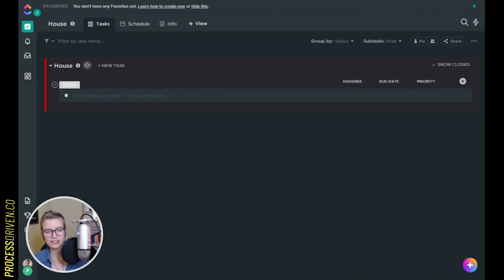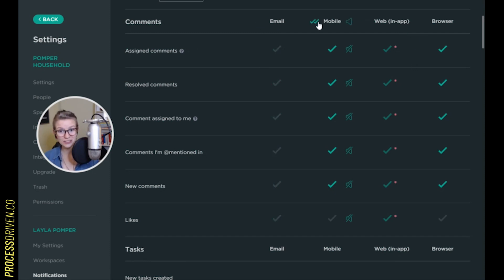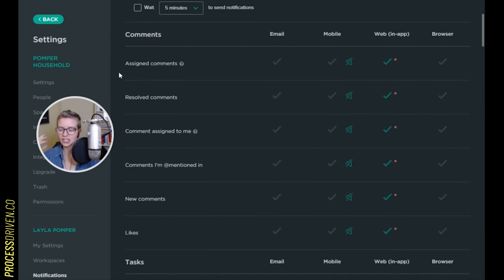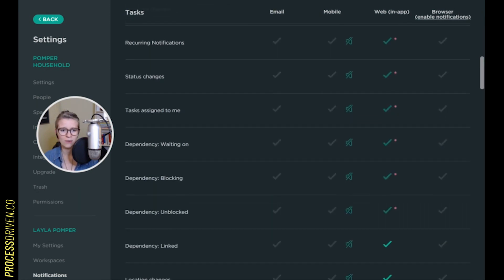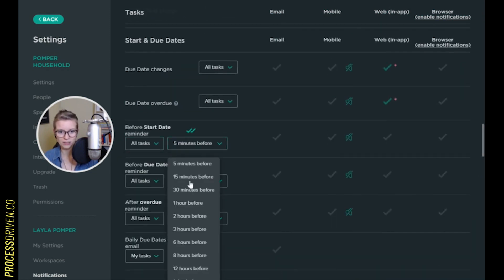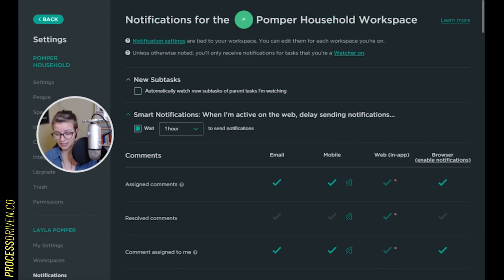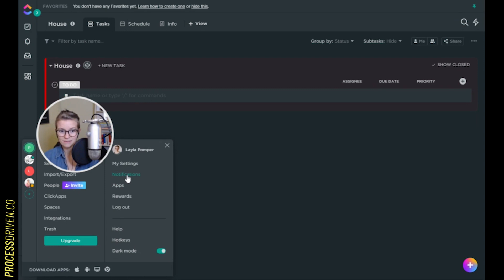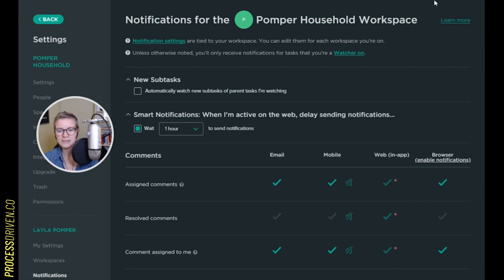ClickUp Notifications | How to make them Less Annoying via Settings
The secret? Turn all of those notifications off...seriously. Then, decide what notifications make the cut.

2:00 Which Notifications to turn on...step by step!
3:50 Due date notifications are particularly overwhelming, especially if you're not someone that pays attention to reminders!
4:30 ClickApps can trigger separate notifications
4:42 Integrations notifications
4:46 List Information notifications
5:57 If you're working with Guests in ClickUp, make sure you tell them to turn off their notifications. (Before they hate you.)
6:36 Review of how to find your Notifications
6:44 You don't need to click Save to save your preferences.